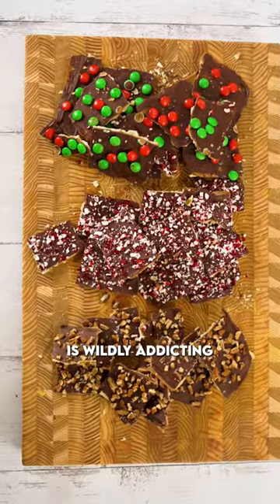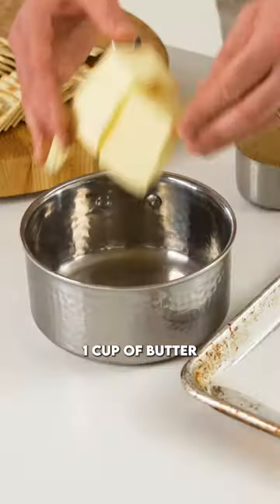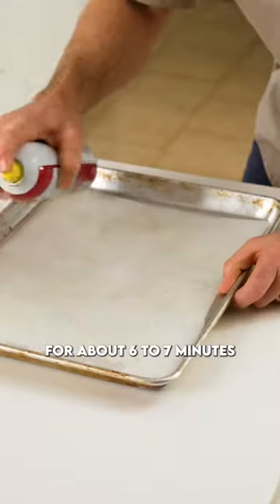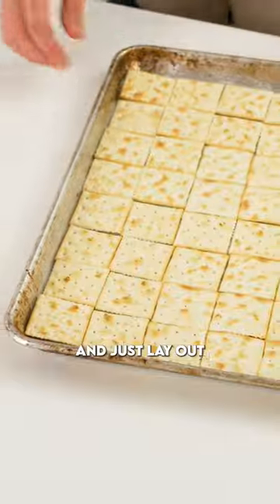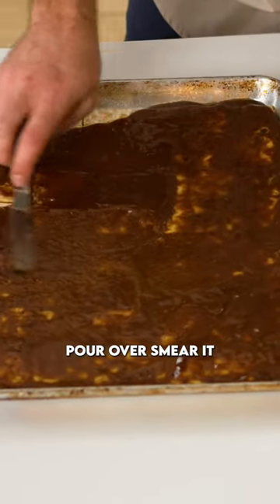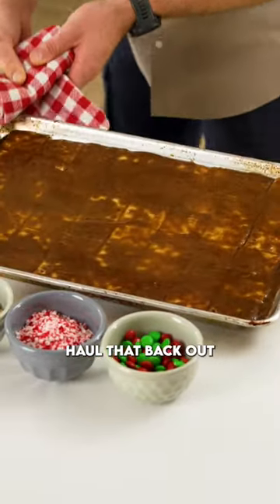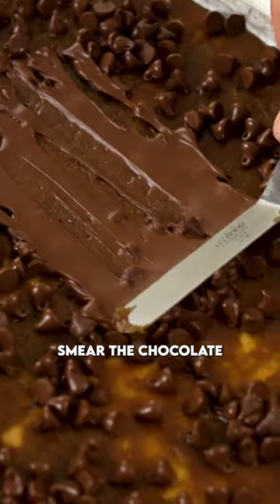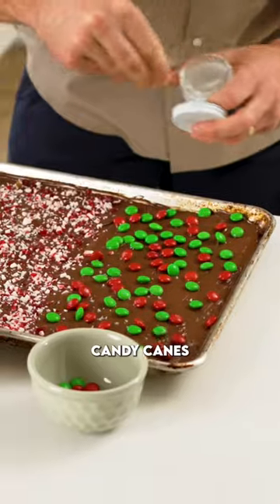How to make ‘Christmas Crack’ 🎄 🤤